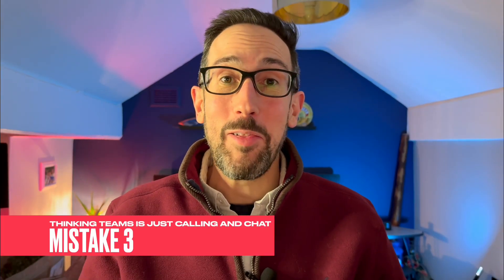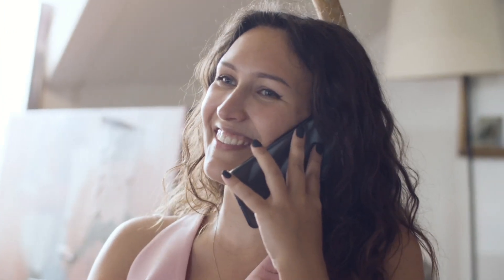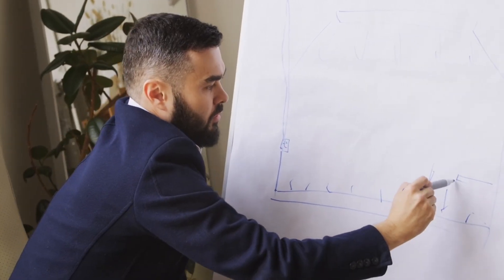Avoid These Costly Microsoft 365 Mistakes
5 Microsoft 365 Mistakes That Will Cost You BIG Money!
🚨 Are you losing time, money, and productivity with Microsoft 365? Avoid these 5 common mistakes that could be holding your organization back! 💡 Whether you’re migrating from Google or on-premise shared drives, or just getting started with Teams, this video is packed with actionable tips to help you:

✅ Stop wasting time with ineffective file migrations

✅ Ditch outdated workflows like internal emails

✅ Embrace modern task management with Microsoft Planner

🛠 Don’t let poor planning cost your business big!

Learn how to fully leverage the power of Microsoft 365 to boost productivity, improve collaboration, and streamline your workflows.

👉 WATCH NOW and level up your Microsoft 365 game!

💬 Got questions or topics you’d like us to cover?